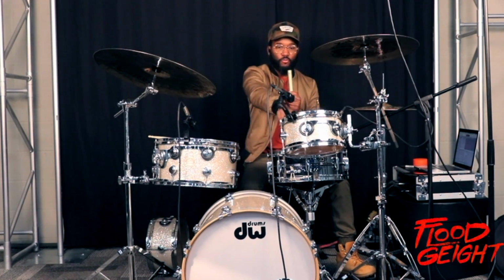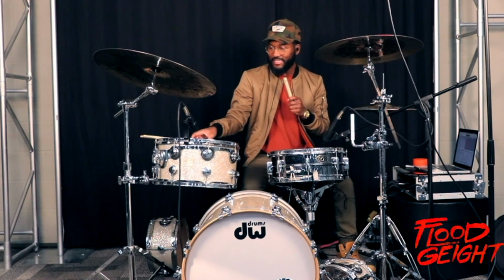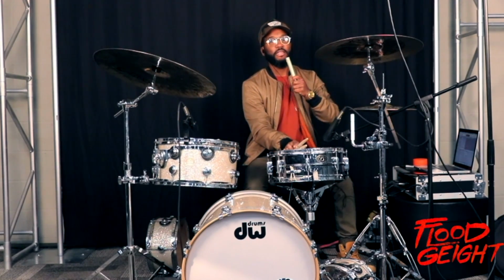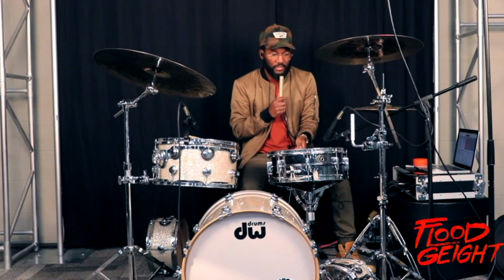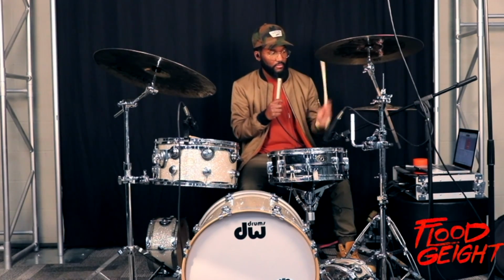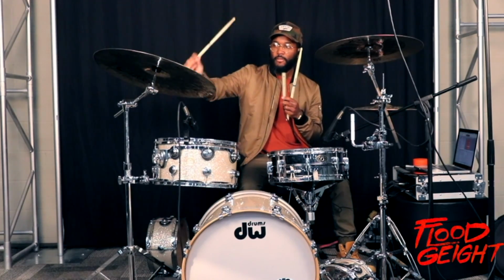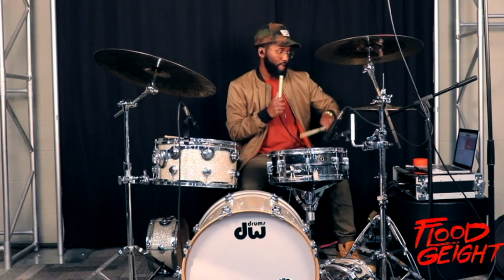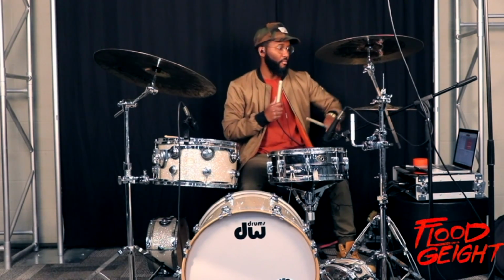Play Drums Like a Whip (THE WHIP)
Drummers! Here are some secrets about drums that will help your playing get to the next level! Topics such as hand speed, foot speed, soloing, locking with bass player, how to play songs and MUCH MORE!